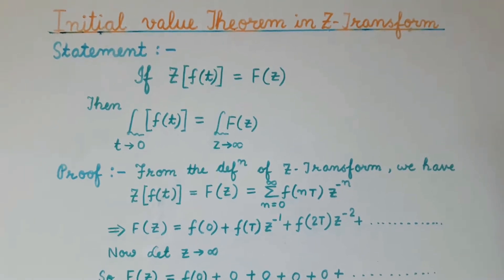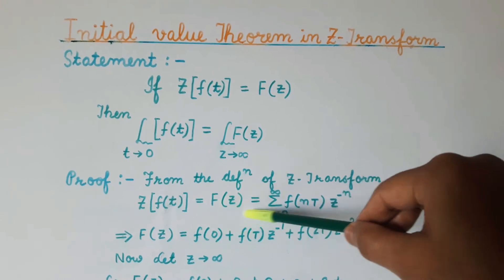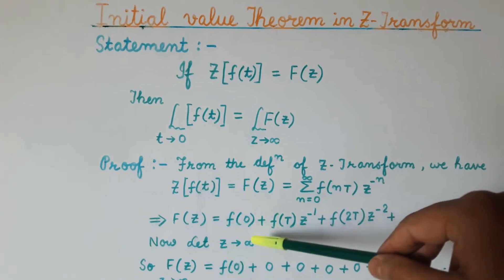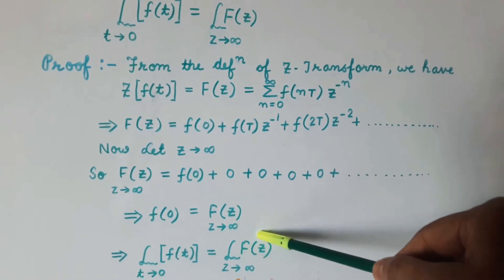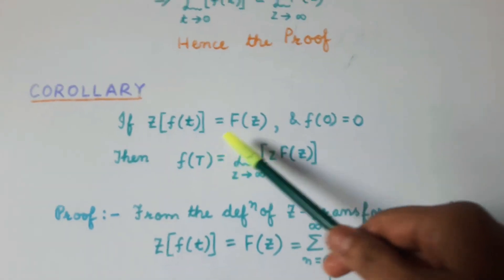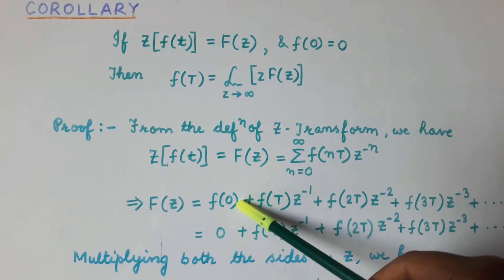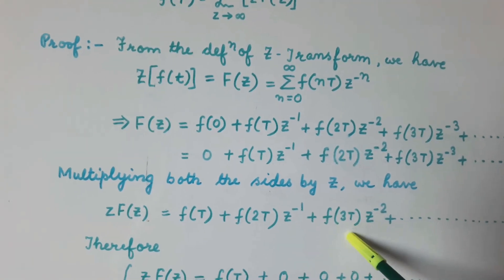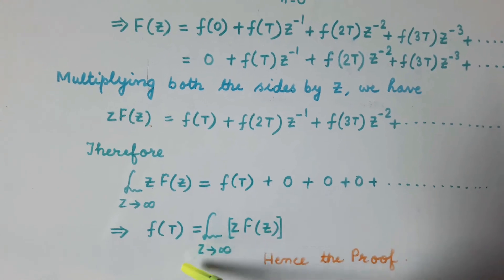# Initial value Theorem in Z transform #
# Initial value Theorem in Z transform # and its corollary